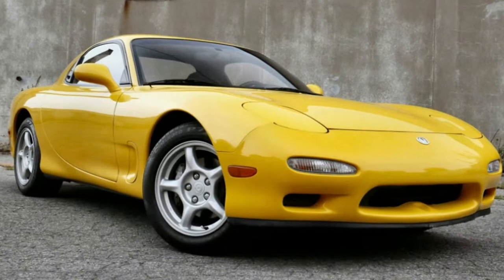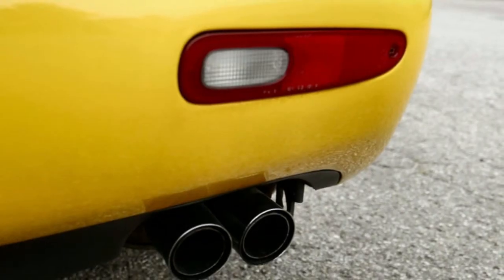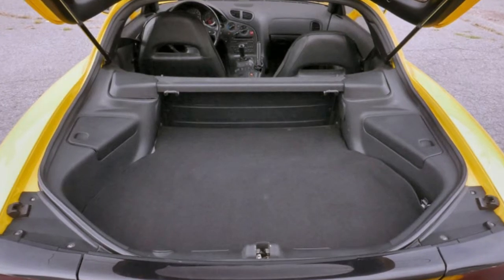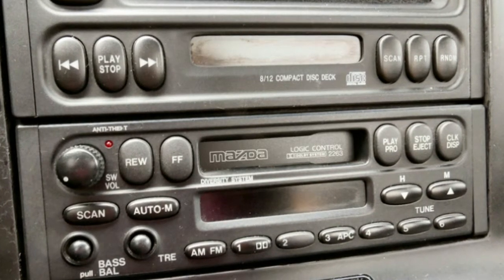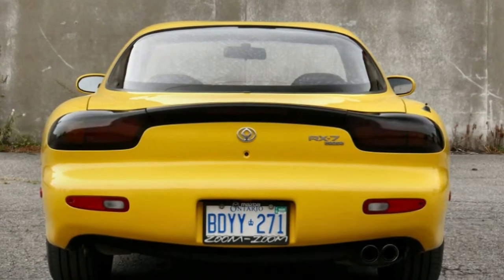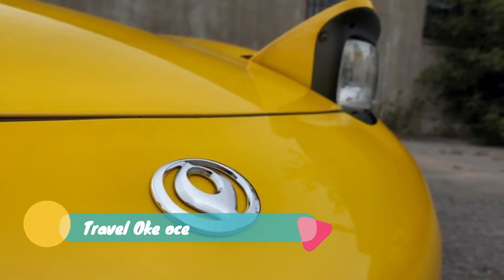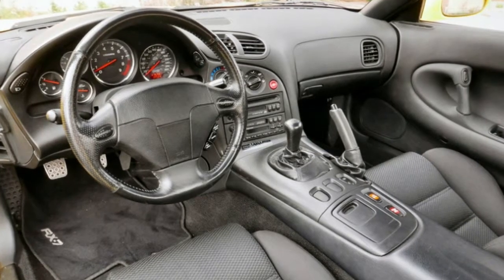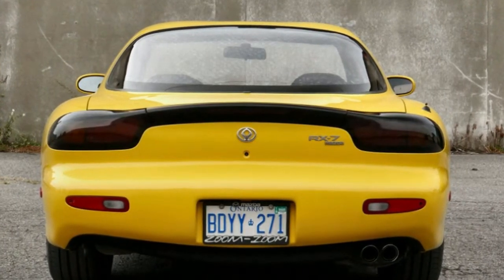1993 Mazda RX 7 Retro A '90s hero turns 25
Boom times build interesting cars. In the late 1980s, Japan was flush with capital, and automakers spent like the party was never going to end. Suddenly building the third-generation RX-7 — the world's most advanced twin-turbo rotary sports car — seemed like the most natural thing a small car company hailing from Hiroshima could do.

On this side of the Pacific, however, there was no context for the sudden influx of unusually tricked-out Japanese hardware flooding American dealerships. And none of the Japanese sports cars of the era was more unusual than the FD-generation Mazda RX-7, imported from 1993 to 1995 (and continuing on in Japan until 2002). Although the island nation's economy was headed on a downward spiral by the end of 1990, Mazda was in no position to pull back and walk away from the development dollars that had already been spent on its latest RX-7.

As a result, Americans were able to briefly bask in the glow of one of the most unique engineering experiments ever unleashed on unsuspecting buyers. For its time, the Mazda RX-7 was a spaceship. With fluid lines that screamed "exotic," it joined the NSX in showing that supercars didn't have to have European blue blood running in their cooling systems to elegantly snag eyeballs.